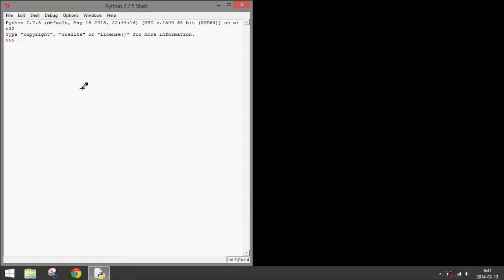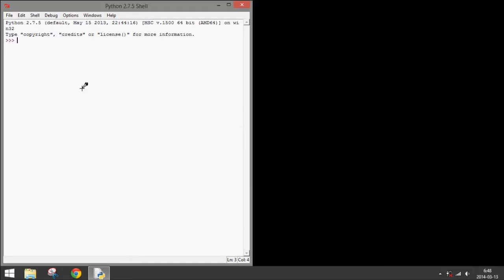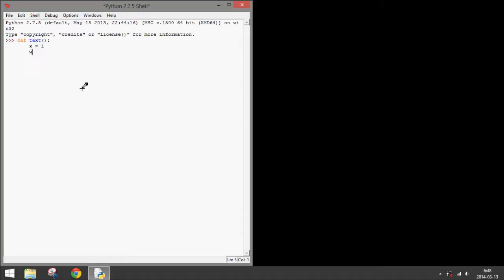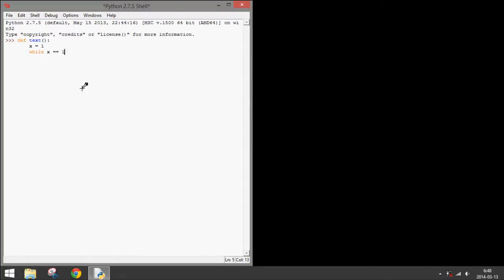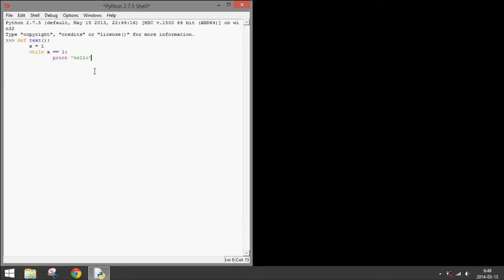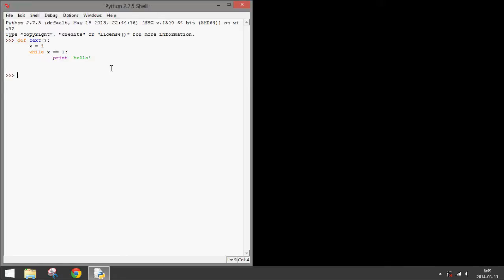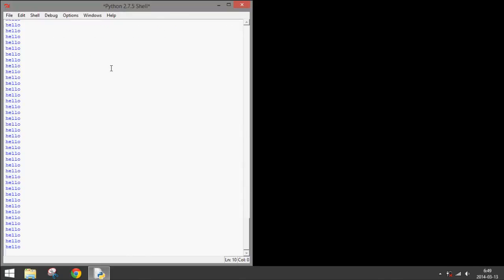Python: How to Create an Infinite Loop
This tutorial shows you how to create an infinite loop program in Python.